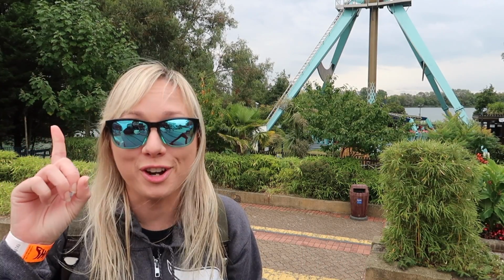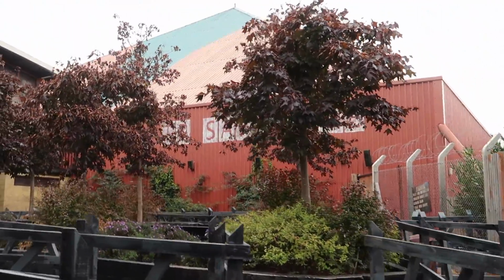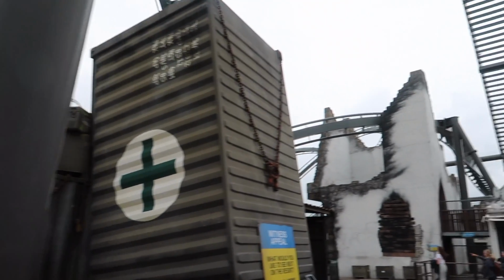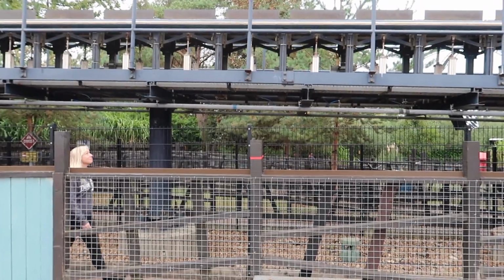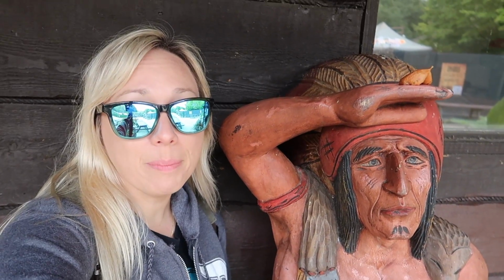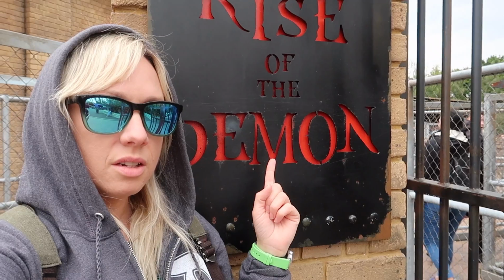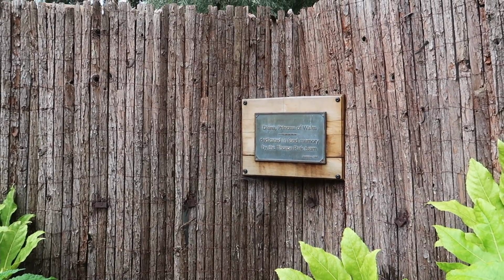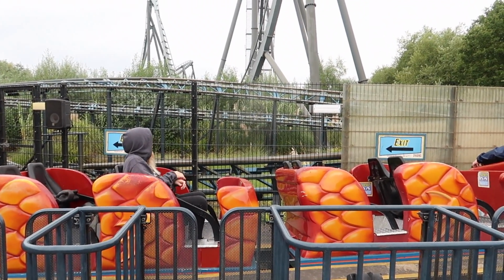Thorpe Park MY FIRST TIME! Stealth, Swarm, Nemesis Inferno, Derren Brown's Ghost Train & More!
Join me and Sam of Expedition Theme Park for my first visit to Thorpe Park, one of the U.K.'s most popular amusement parks with some of the coolest coasters, including the U.K.'s fastest coaster, Stealth! I rode Nemesis Inferno, Swarm, Stealth, Walking Dead The Ride, Derren Brown's Ghost Train, and of course, Flying Fish... and more! This park was such a fun treat, we had a really fun time and I recommend it to anyone who loves theme parks, amusement parks, roller coasters and good old fashioned fun... and terror! Terror-filled fun! 😂 Thanks so much for watching and for your feedback - I definitely plan to visit Alton Towers and Efteling on my next trip so expect lots more theme park goodness from anywhere and everywhere in the future! Special thanks to Sam for taking footage of me on these sweet coasters, and for being awesome! Here’s his channel

Hi! My name is Jackie and I am Super Enthused! We visit theme parks including Walt Disney World, Universal Orlando Resort, Disneyland & more, as well as unique destinations, attractions, hidden gems, national parks, road trips & more!